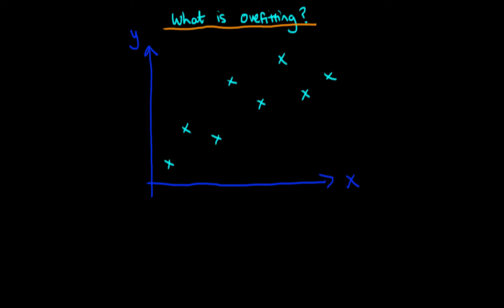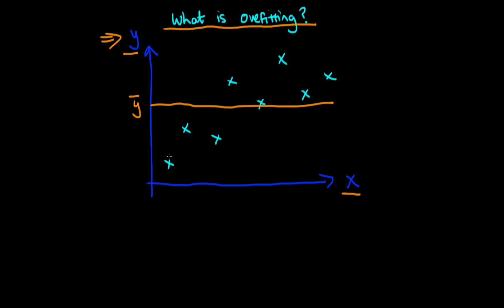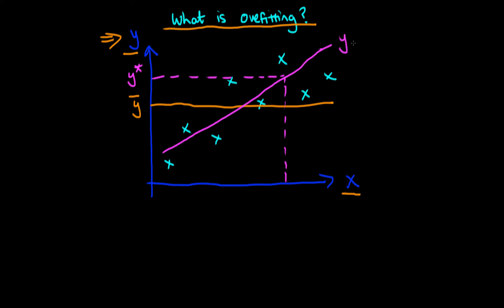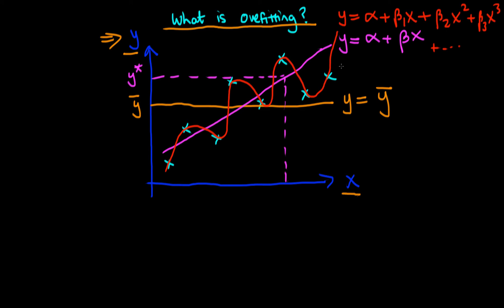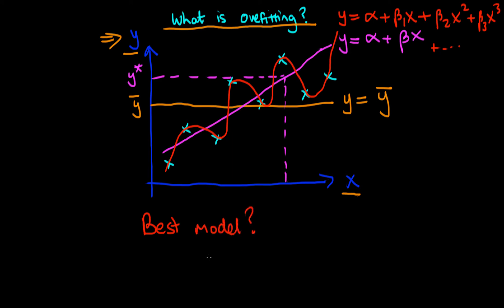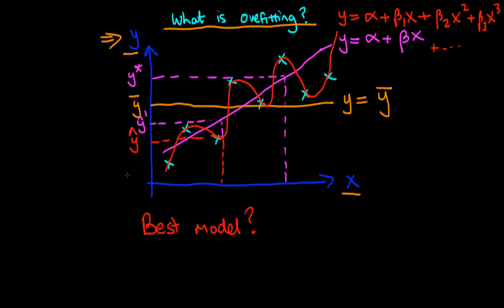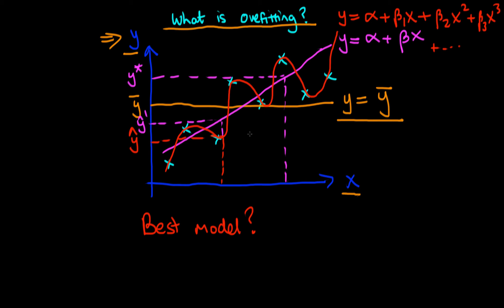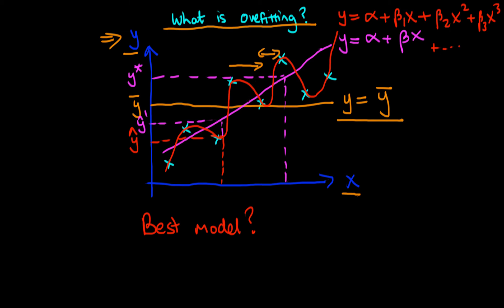What is meant by overfitting?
This video uses a graphical example to explain what is meant by overfitting.